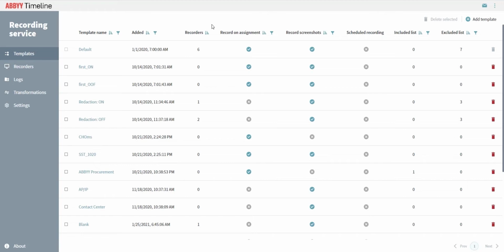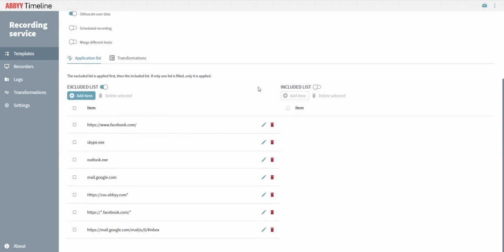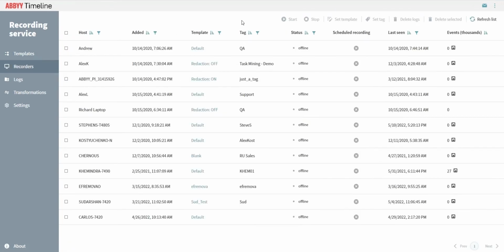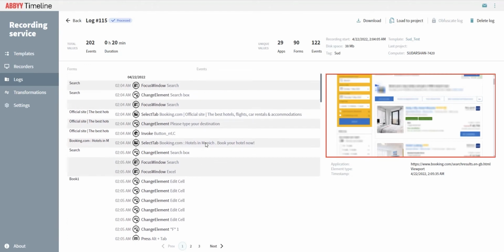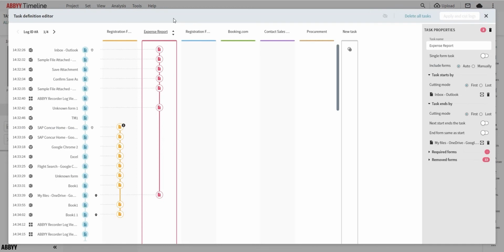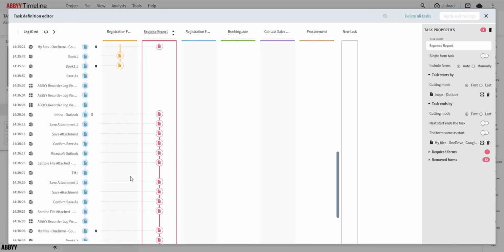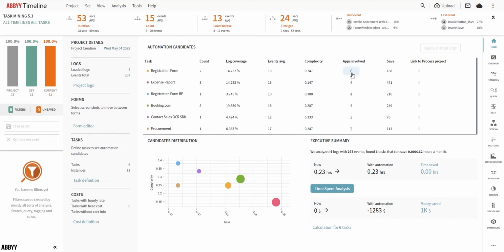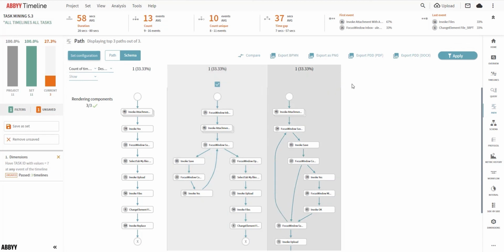ABBYY Timeline: Task Mining Demo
Watch this demo and learn everything you need to know about deploying task mining for ABBYY Timeline.